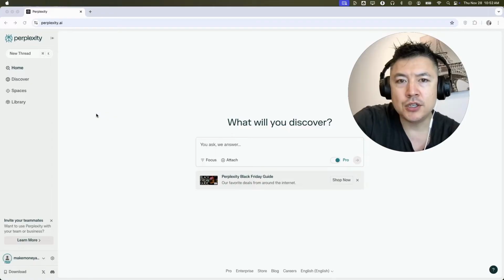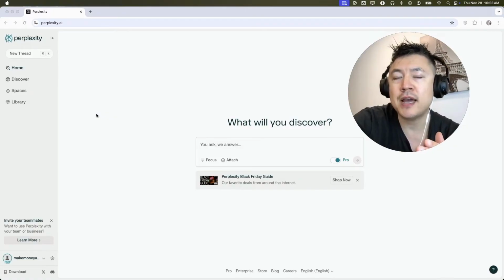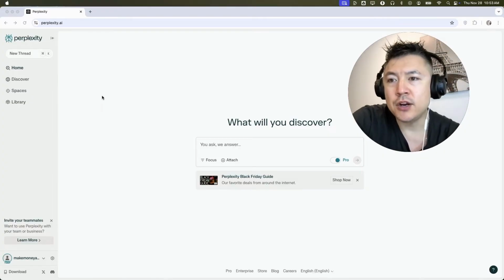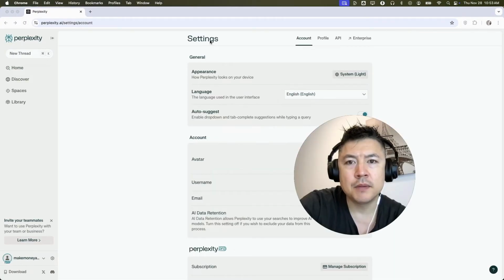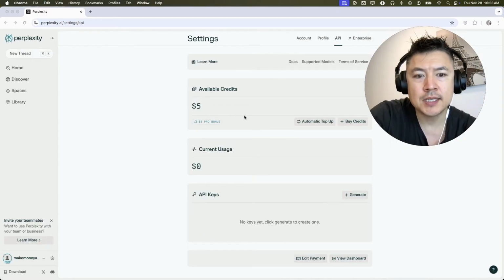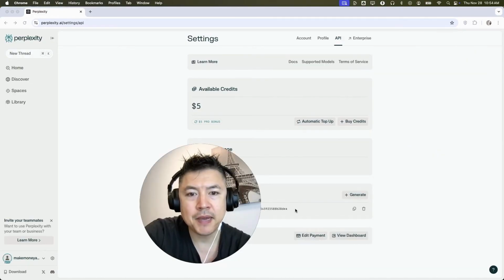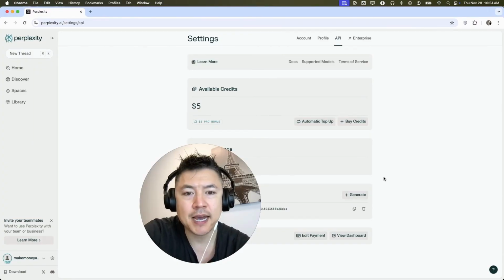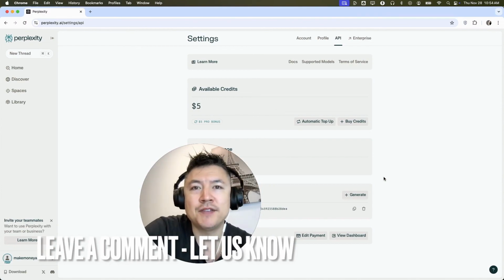✅ How To Get Perplexity ai API Key🔴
Perplexity is an AI-powered platform designed to provide users with quick and accurate answers to questions, helping them explore and understand various topics effortlessly. It offers both free and paid plans, enabling access to advanced features like expanded capabilities, priority support, and enhanced tools for productivity. With its intuitive interface and reliable responses, Perplexity is a valuable resource for students, professionals, and curious learners alike.